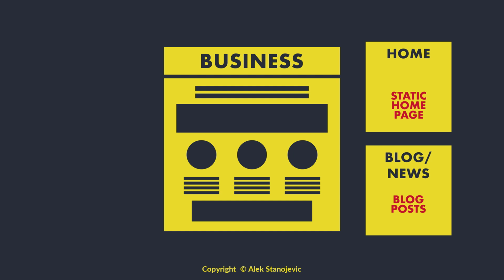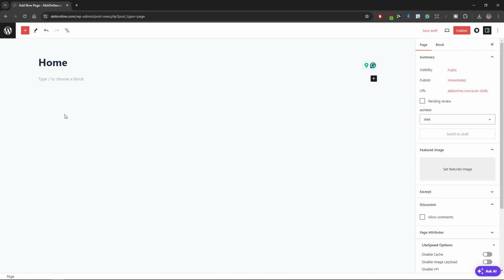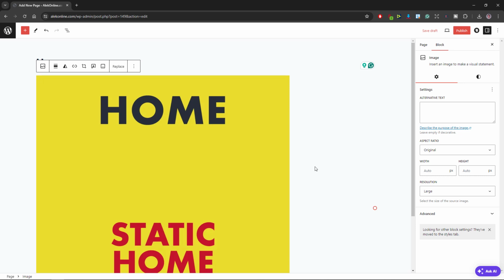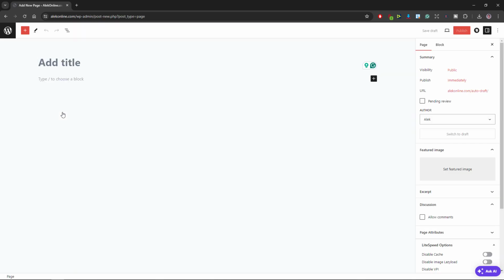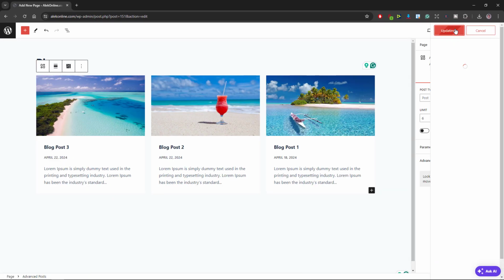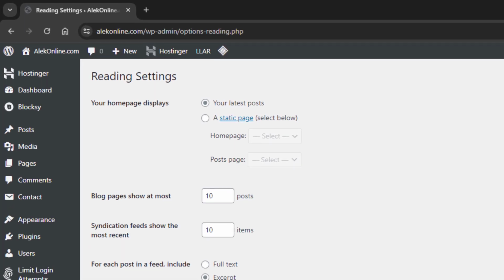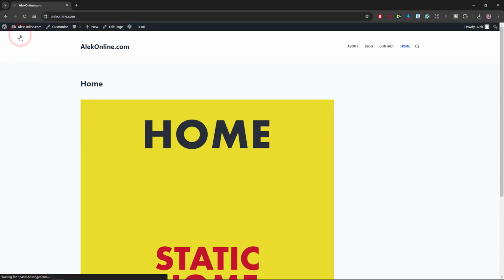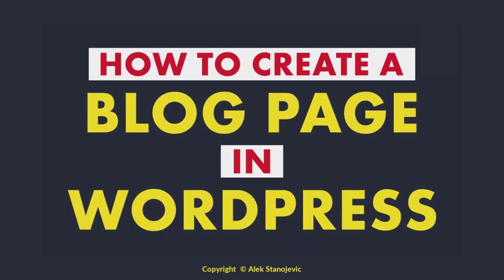How to Create a Separate Blog Page for Your Posts in WordPress | Step-by-Step Tutorial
Are you looking to create a separate page for your blog posts in WordPress? This step-by-step tutorial will teach you how to make a dedicated blog page on your WordPress website.

🕒 Timestamps 🕒

0:00 Intro
0:11 How WordPress is Organized by Default
1:00 Two Options to Change Default Settings
1:46 Creating a New Home Page
2:45 Creating a Separate Blog Page
3:49 Changing the Default WordPress Settings